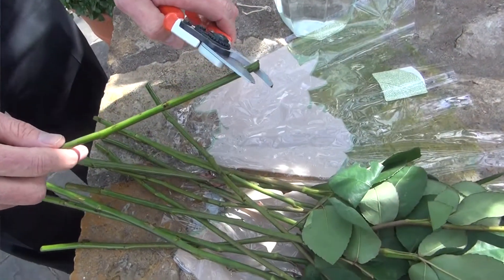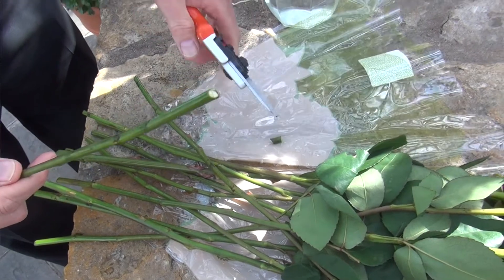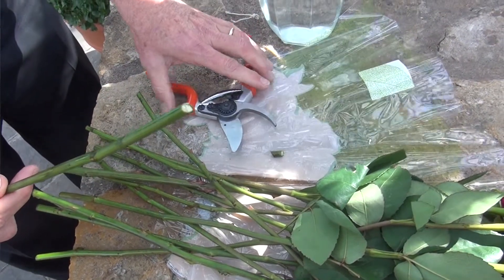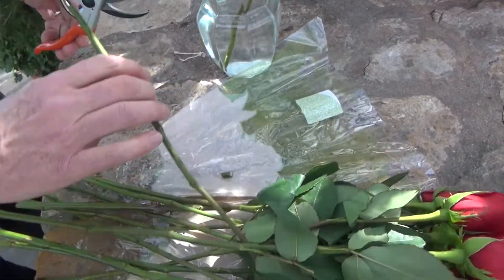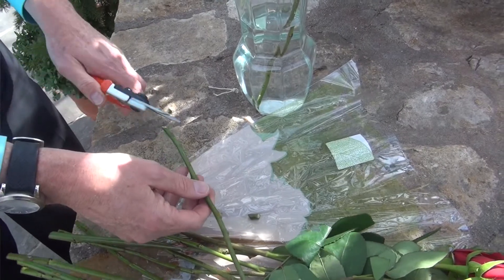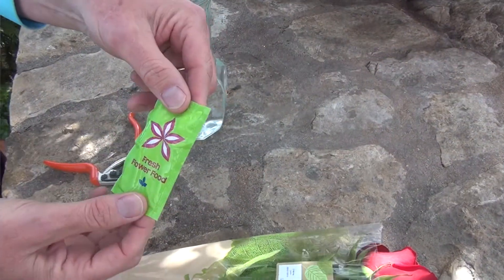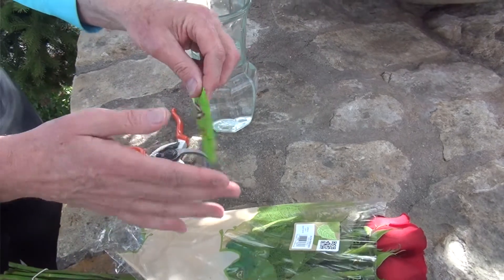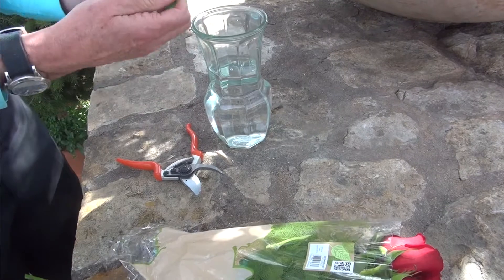In the Garden with Dave Forehand: Keeping Roses Fresh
Dave Forehand, vice president of gardens at the Dallas Arboretum, shares tips on how to preserve roses that you've given a loved one.